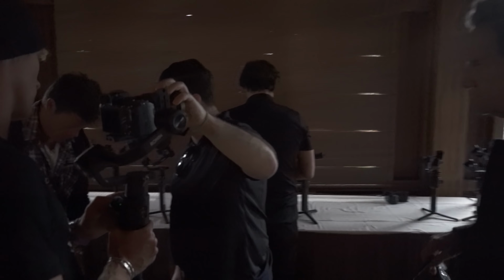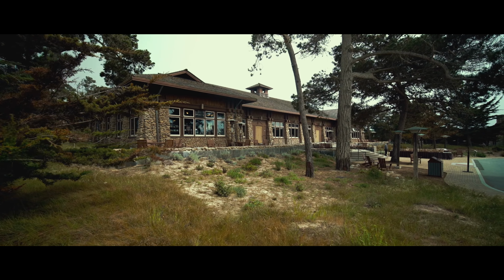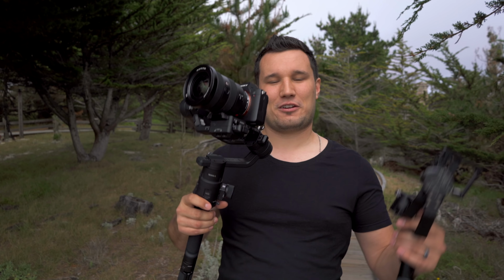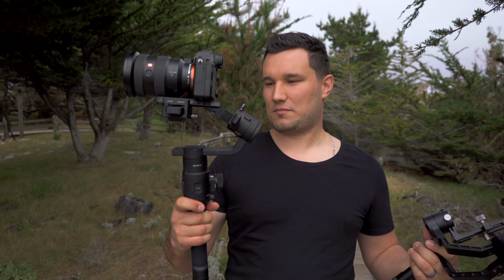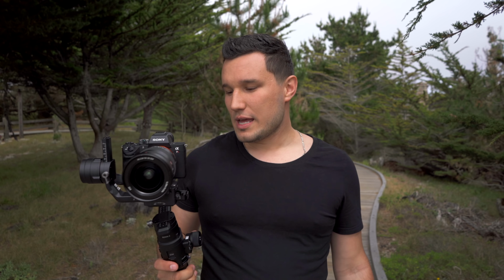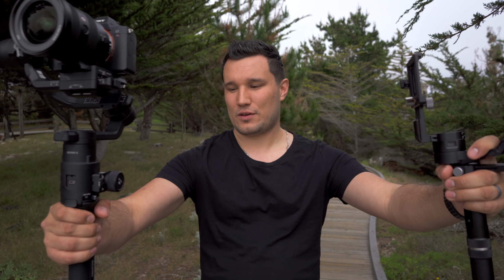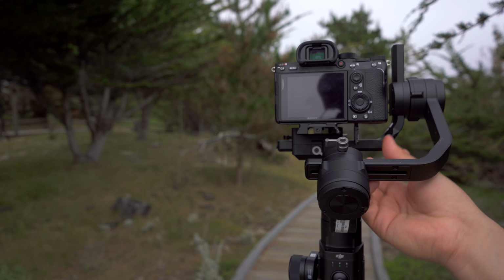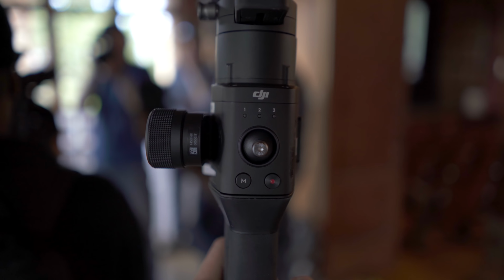Ronin S vs Crane v2 - Which one should YOU buy?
I'm IMPRESSED after trying the Ronin S, but is it worth it?
Crane V2 (Amazon) Ronin S
Wide lens used (Amazon) Zoom ⬇️more info below⬇️

Shot with (Amazon)
Mic (Amazon)